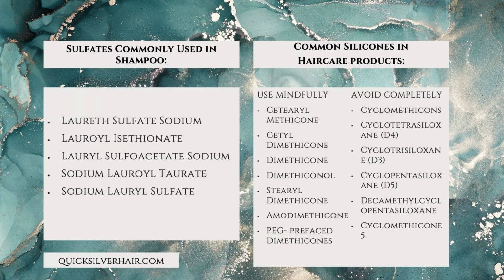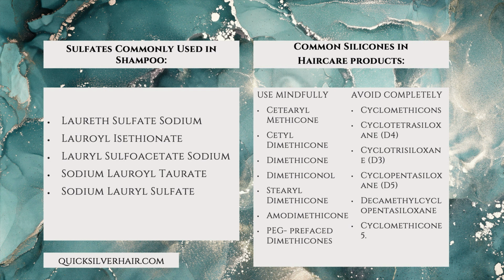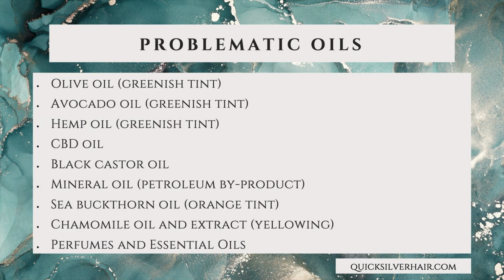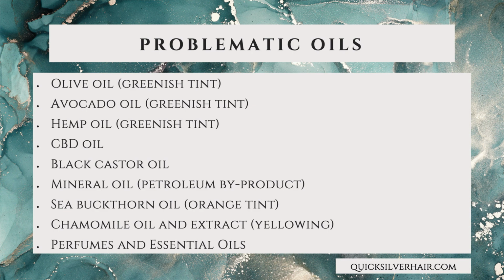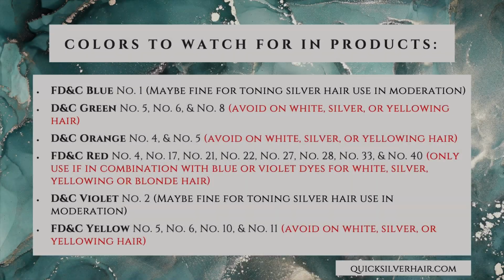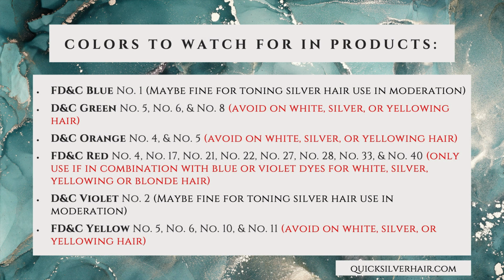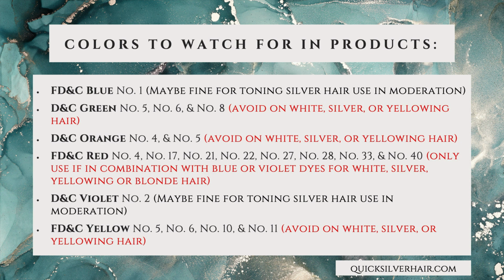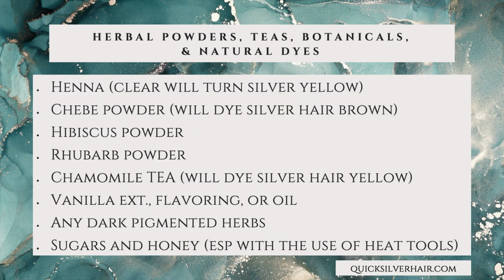Protect Your Locks From These Ingredients That Stain Silver Hair | QuickSilverHair | Joli Campbell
Protect your gorgeous silver hair! This comprehensive list is every ingredient, I know of, that causes staining and yellowing of gray hair. Find out what hidden culprits are in your everyday products. Learn which silicones, oils, sunscreens, and hair care ingredients to avoid for maintaining brilliant, stunning silver strands.

If you want an lightweight 100% clear oil, try one of my squalane oils

Everything You Need to Know About Yellowing On Gray Hair: In One Place •

What is Your Hair Type?

• Cotton Towel - Elizabeth Roberts •

𝐋𝐚𝐢𝐟𝐞𝐧 $𝟏𝟎 𝐨𝐟𝐟 𝐖𝐢𝐭𝐡 𝐂𝐨𝐝𝐞 𝐉𝐎𝐋𝐈𝐋𝐅

by Joli A. Campbell

I make these partnerships, as a brand ambassador, with companies that I personally use, I trust their products, and highly recommend them. My opinions are my own and I select the products I will use or share with you.

QuickSilverHair is a participant in the Amazon Services LLC Associates Program.